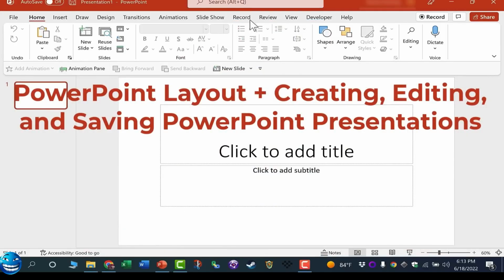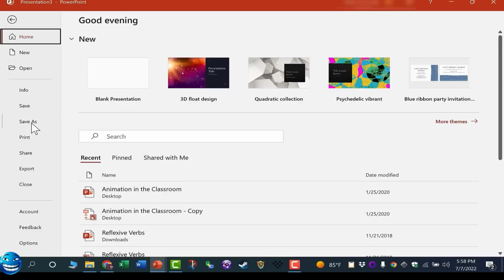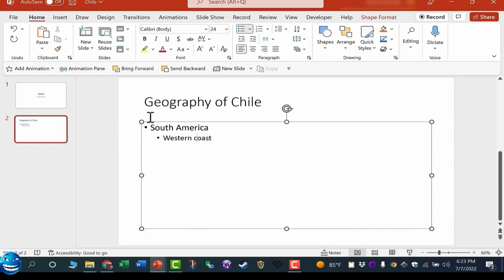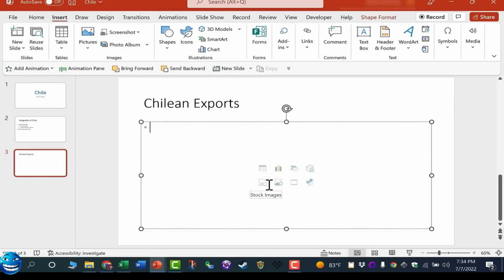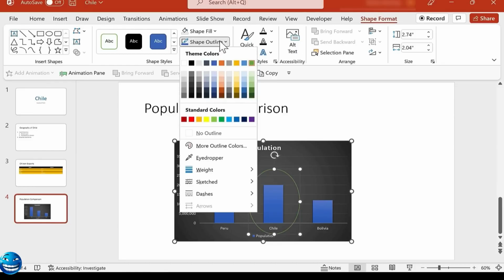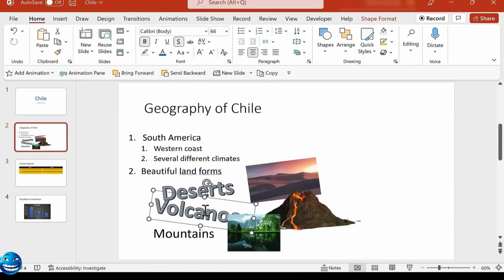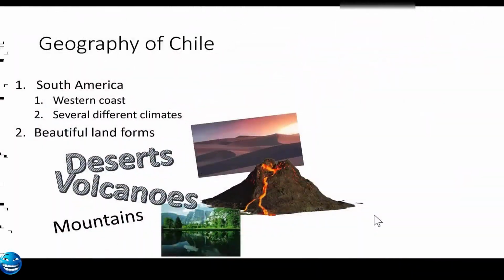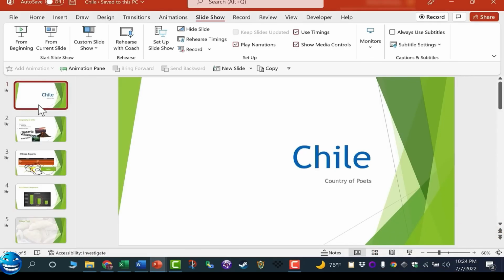Microsoft PowerPoint for Beginners - Complete Course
This is the beginning Microsoft PowerPoint course that you've been waiting for! Learn everything you need to effectively use PowerPoint by watching just one video. You'll learn the modern PowerPoint layout, how to create and save presentations, formatting options, creating and editing tables, creating charts and drawings, printing and publishing options, and more. After watching and mastering this video, you will be able to use PowerPoint effectively in almost any professional or educational setting.
See below for recommendations on presenter remotes:
Logitech Spotlight (Best of the best, and what I'm currently using)
Logitech R800 (I've personally used this. It's excellent.)